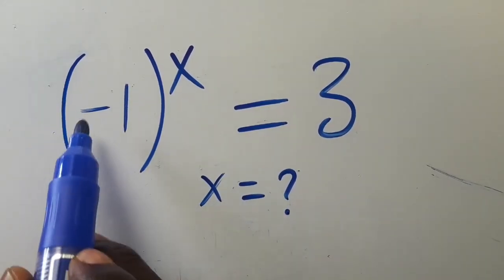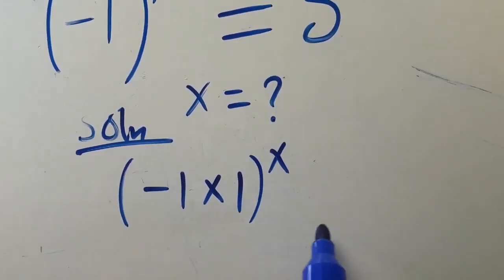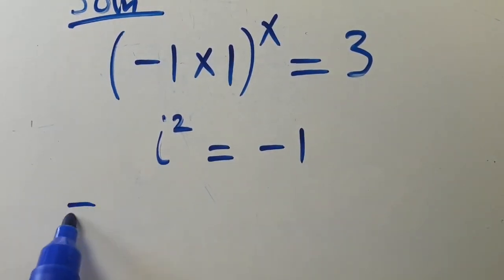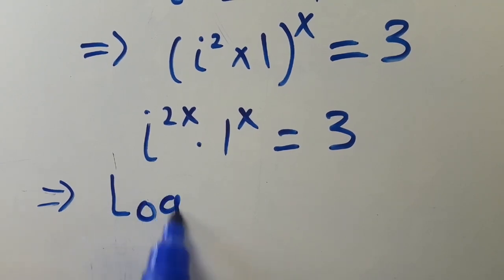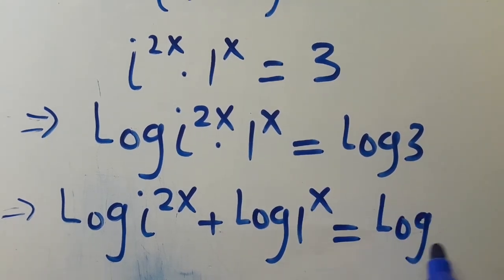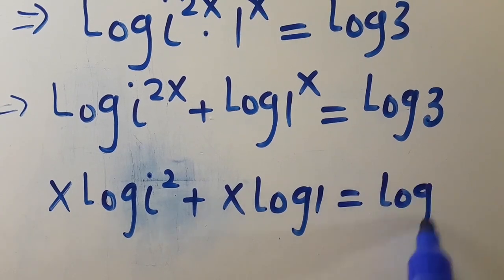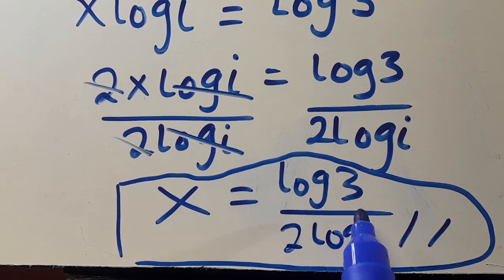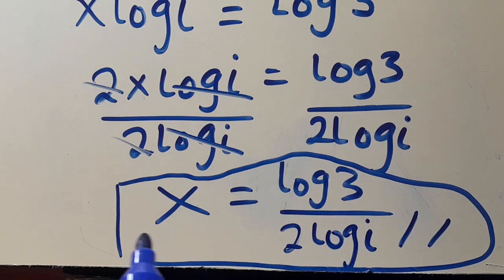A NICE USA OLYMPIAD: Algebra Equation | Check it!!!